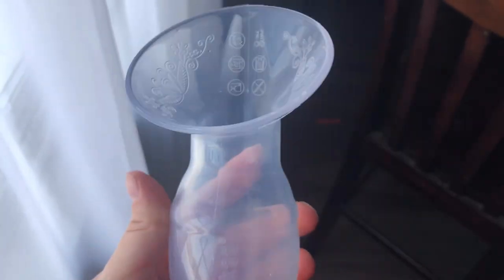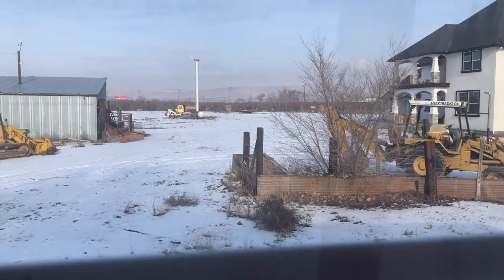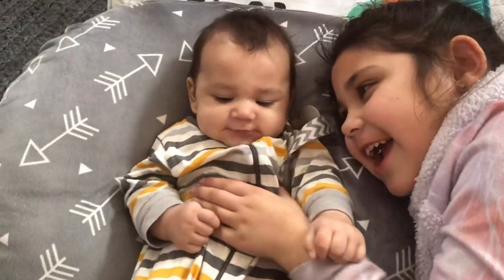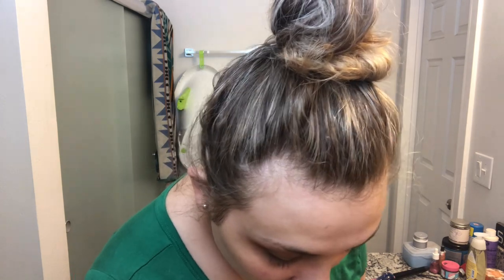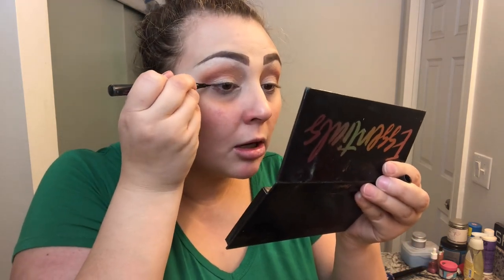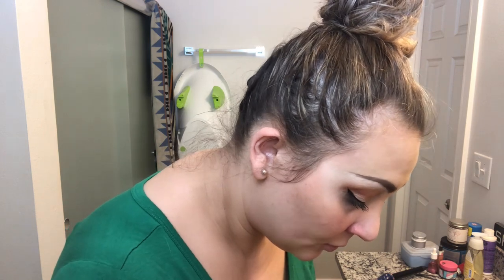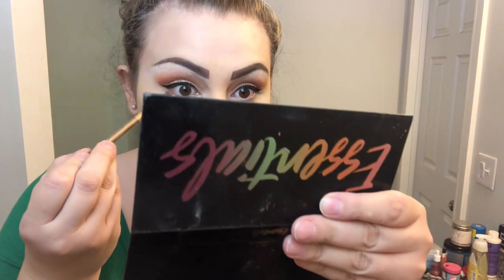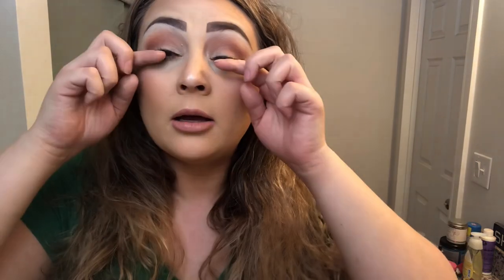Vlog|GRWM-Watch me transform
Hey tubers I'm back with another video. Today I decided to film a "quick" get ready with me. A little chit chat, a little vlogging, a little bit of my unmasked face 😬
Let me know below in the comments what videos you want to see next!